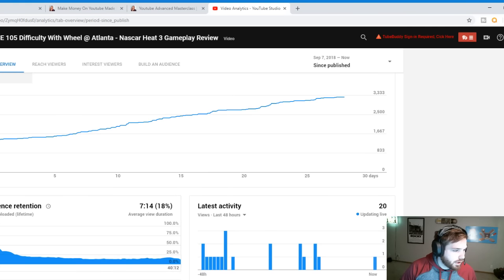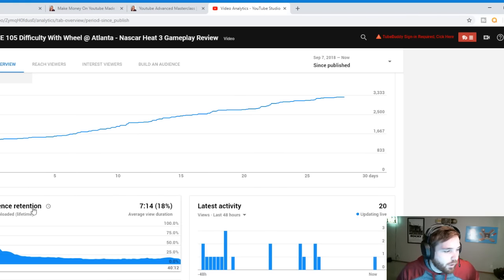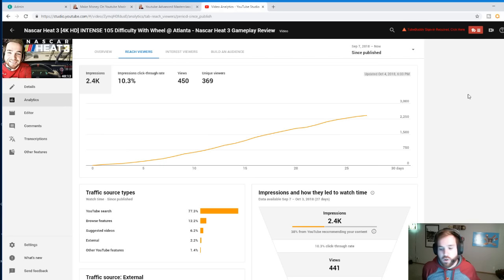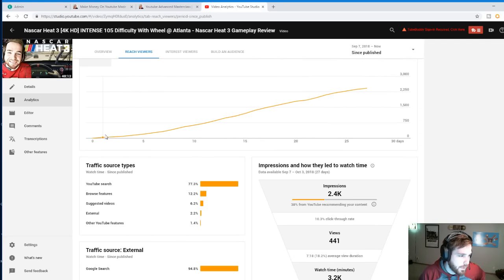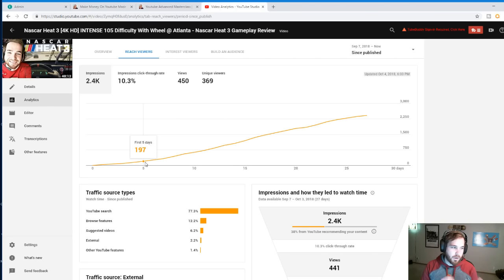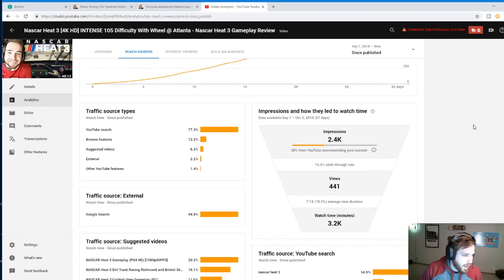Youtube Studio Beta [2018] - Youtube Studio Beta Review - Youtube Studio Beta Tutorial